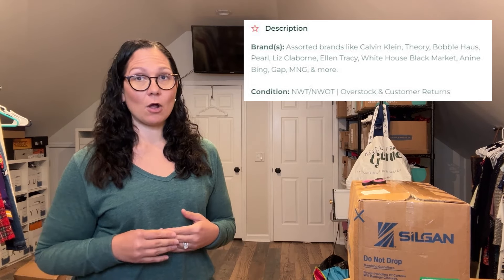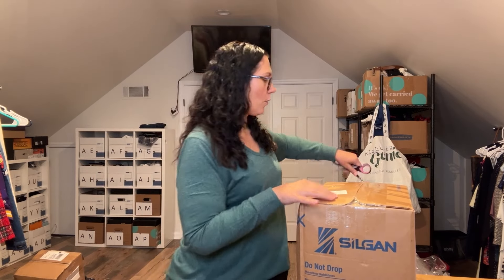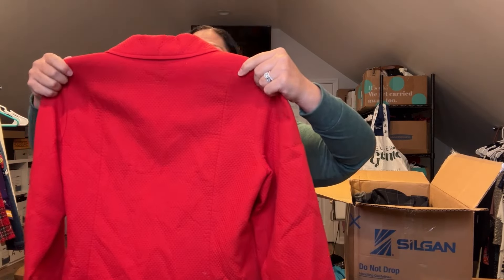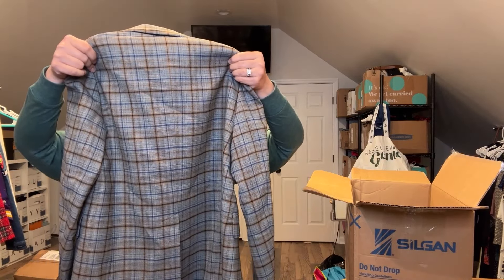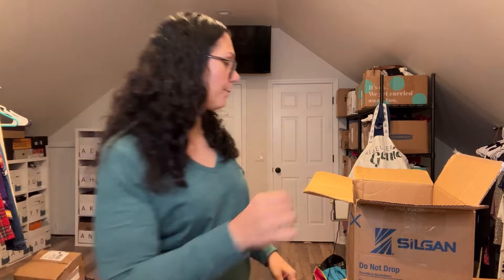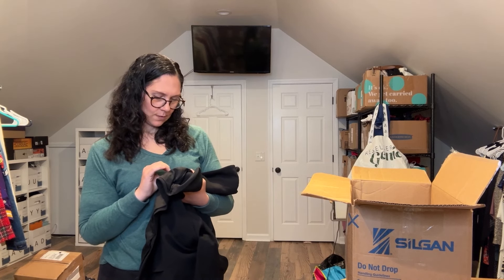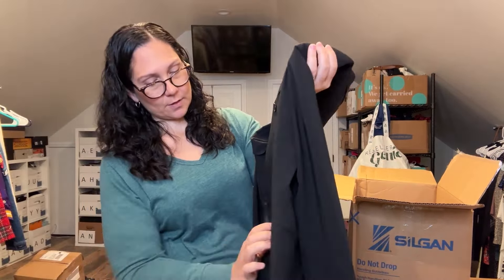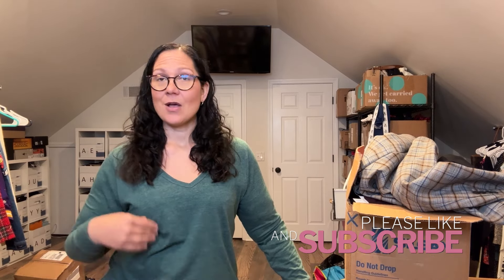Unbox with Me - Helpsy Source Professional Wear Mixed Brands Mystery Box - Reselling for Profit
Did you happen to get your hands on this box? Do you think I can triple my investment in 90 days?

** POSHERVA is the BEST automation tool for sharing your Poshmark closet - you can also use PosherVA to delist/relist, follow/unfollow, send offers to likers, and price drop in bulk!